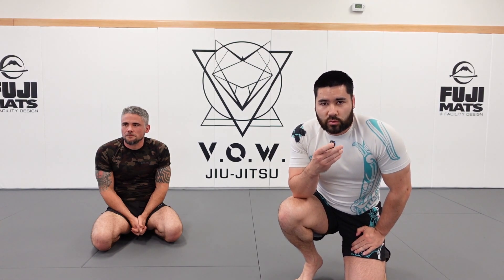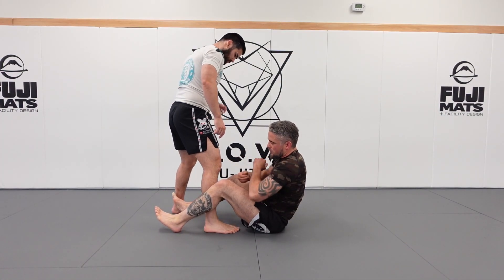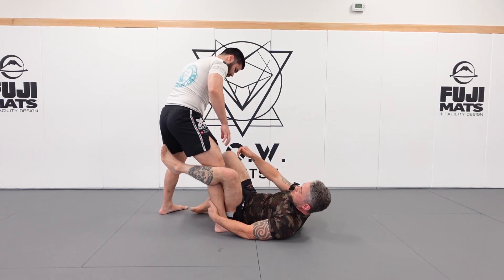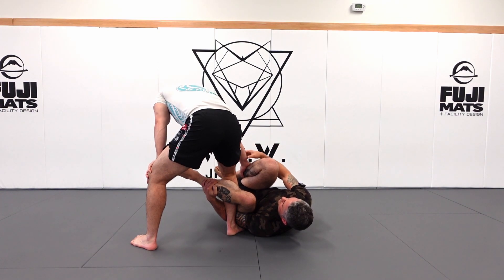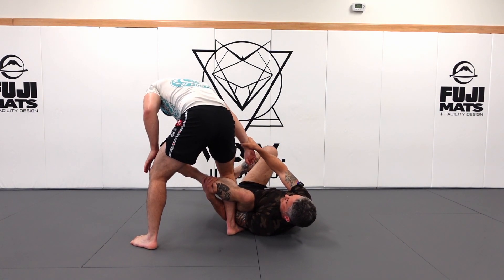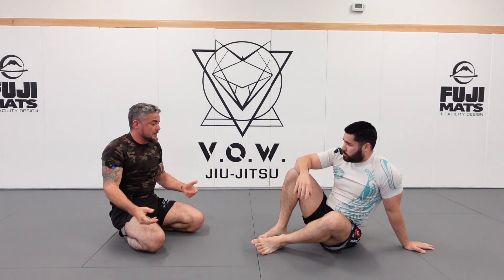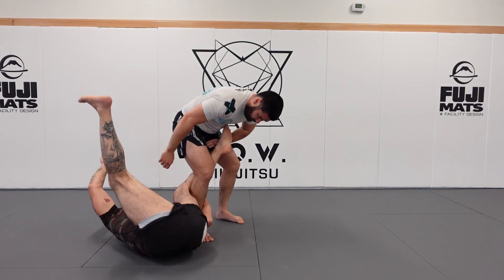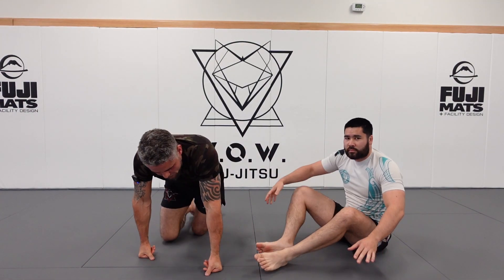Addressing The Back Step In Mantis Guard | NEVER Lose The Position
Have your matches broken down.
Develop specific BJJ strength (without Acai and Jesus).
Build a gas tank so you can scramble without worrying about gassing.